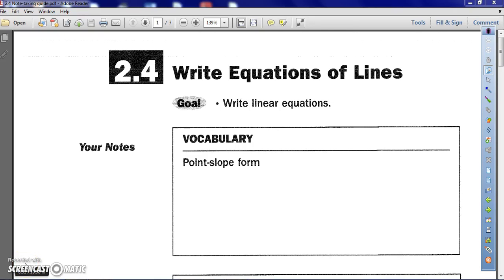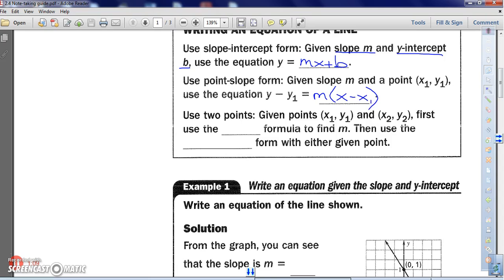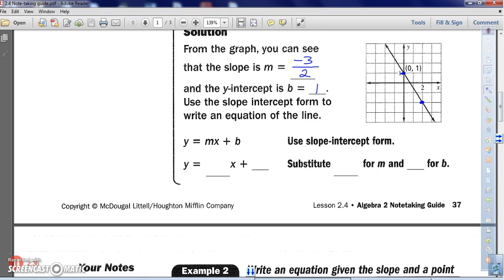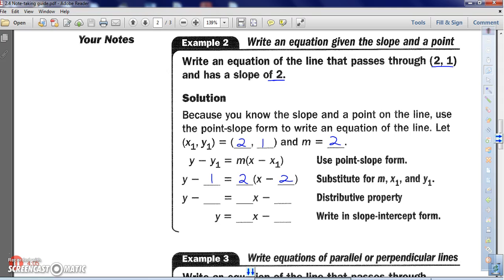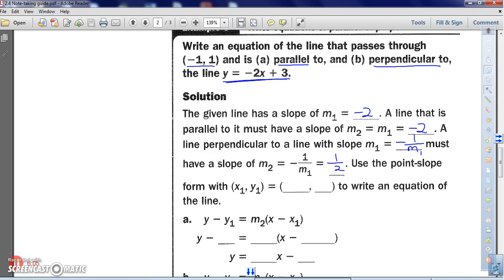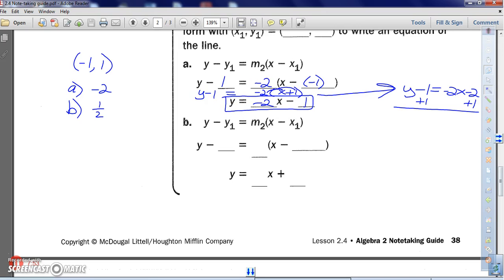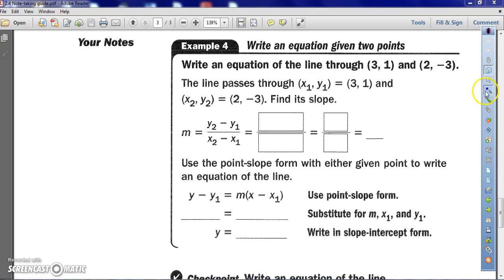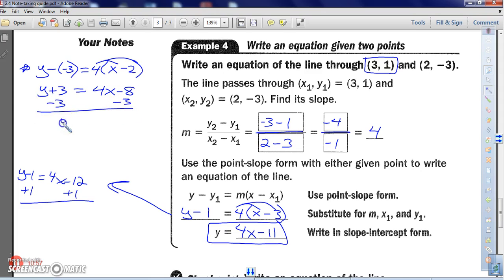2 4 Video Notes